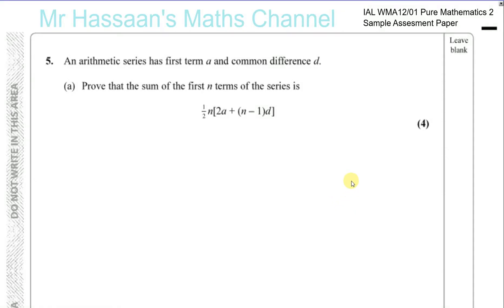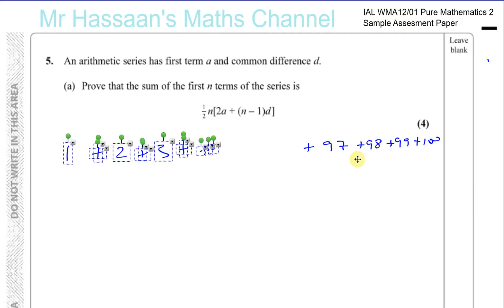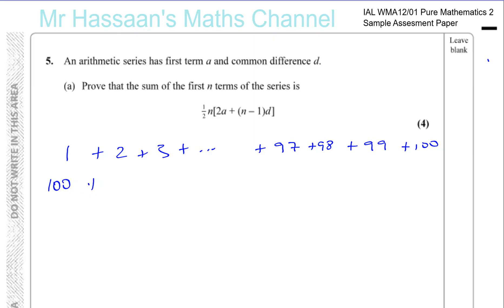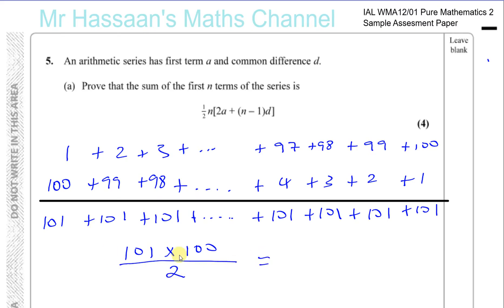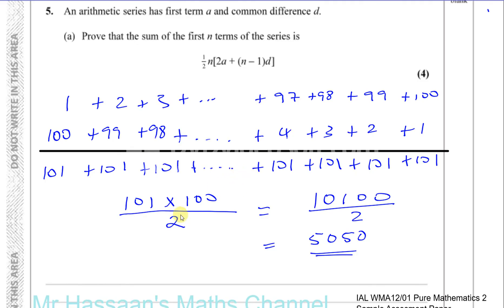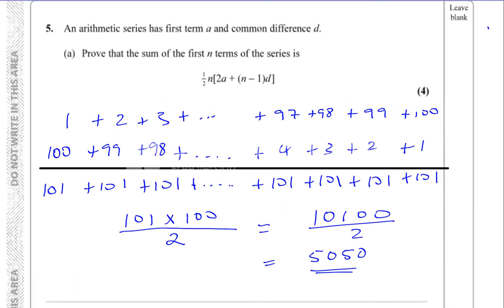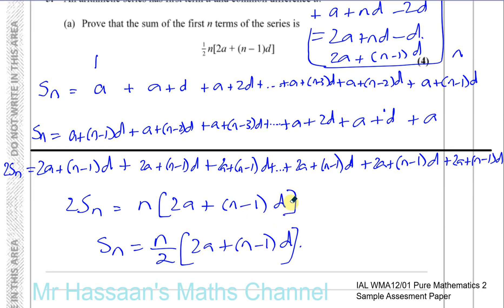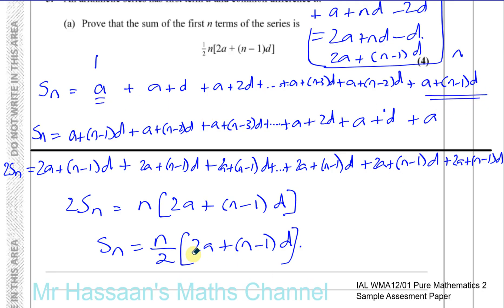EDEXCEL IAL P2 new Sample Assesment Paper Q5a Proof of the Sum of Arithmetic Series